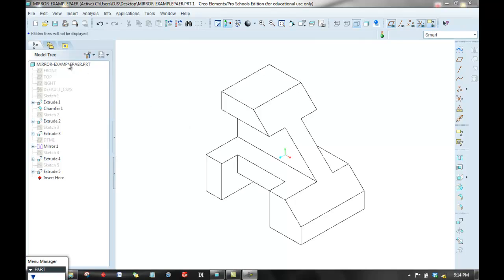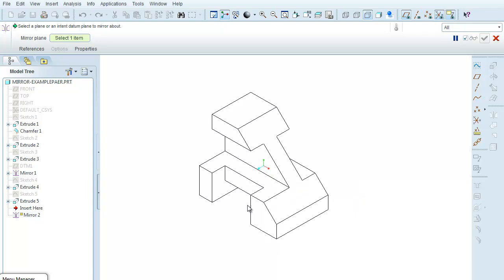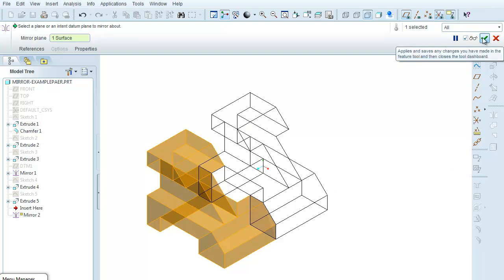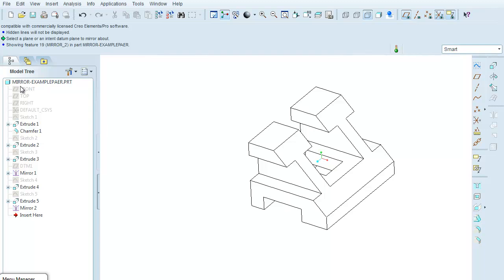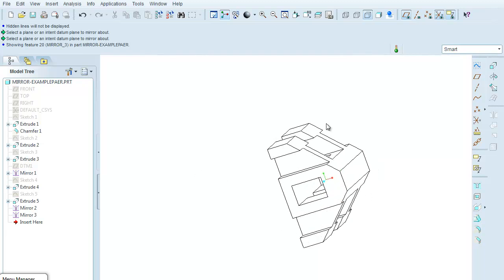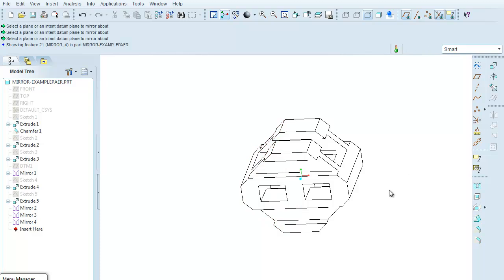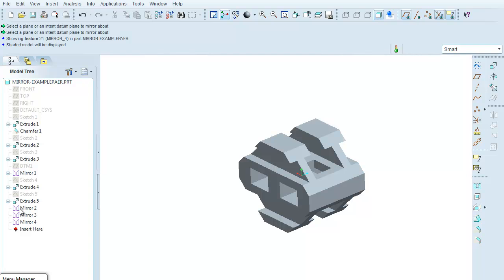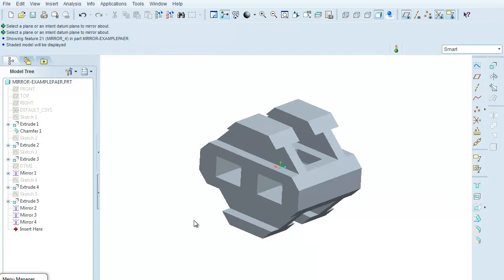Pro-E Tutorial 12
Using the mirror command on an entire part. Repeated applications allow for he creation of what at first appears to be a complex modeling job.